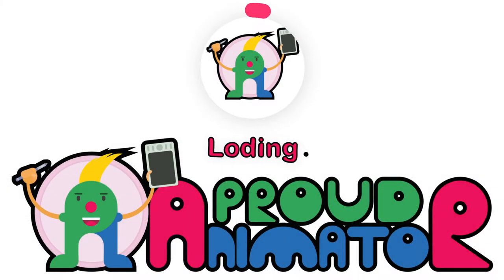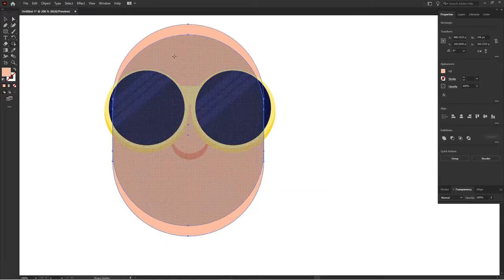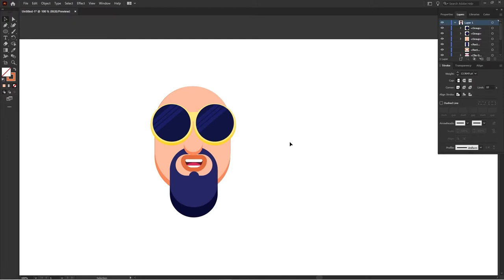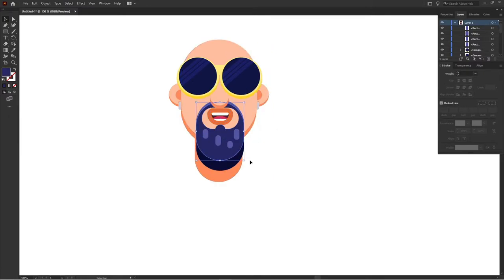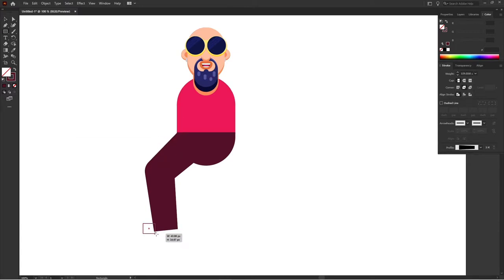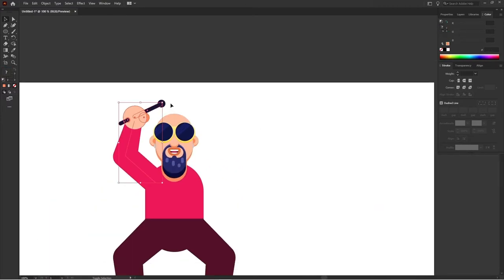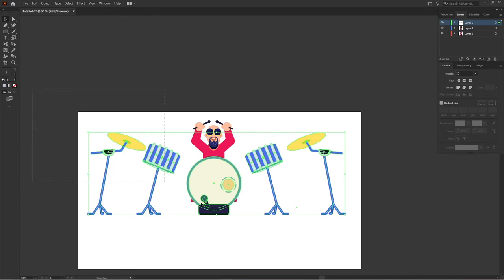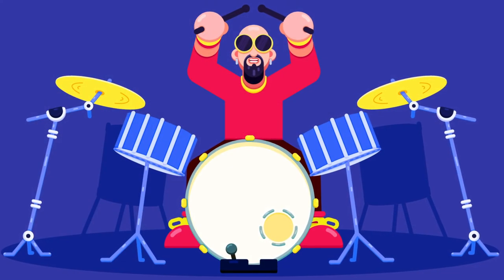Flat Character Illustration in Adobe Illustrator | Drummer part 1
In this lesson, we are going to illustrate a drummer in flatstyle. This is part one of the drummer project.